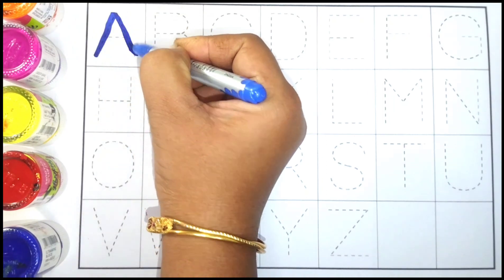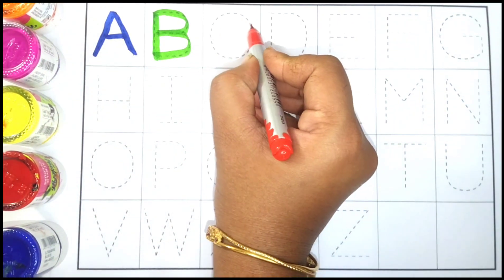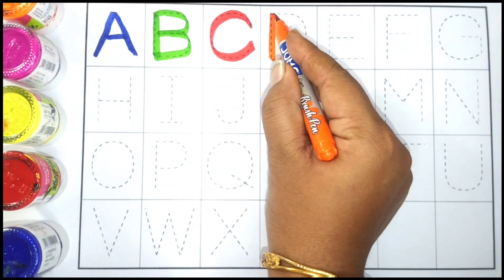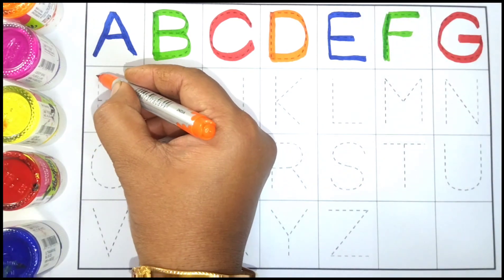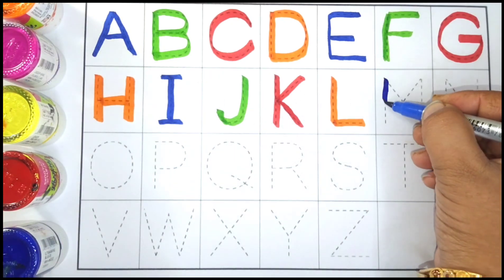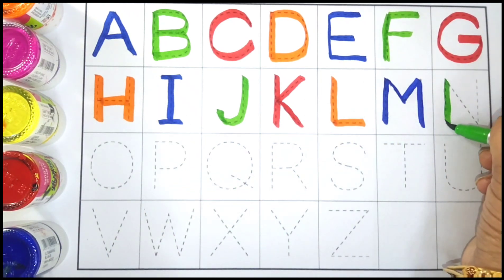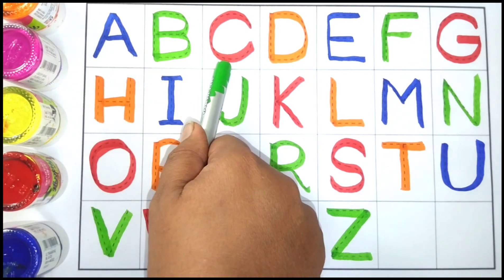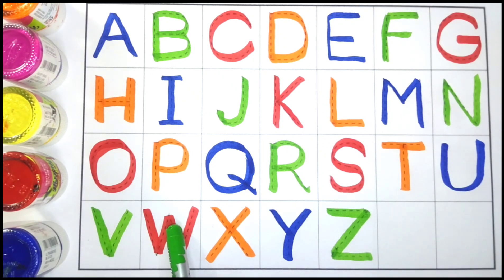English varnmala,phonics song,abcde,abcd,a for apple b for ball C for cat, अ से अनार